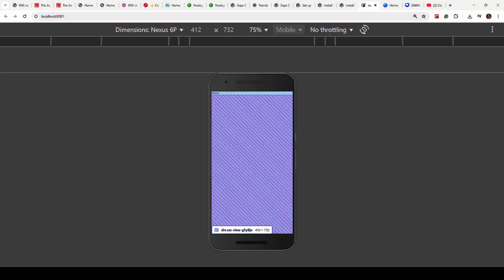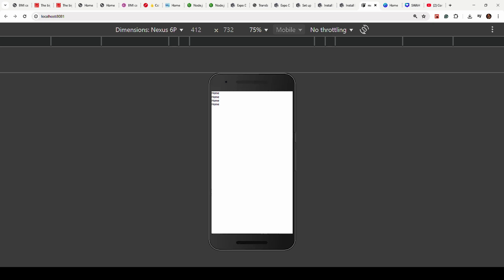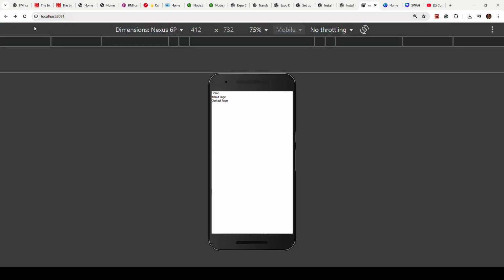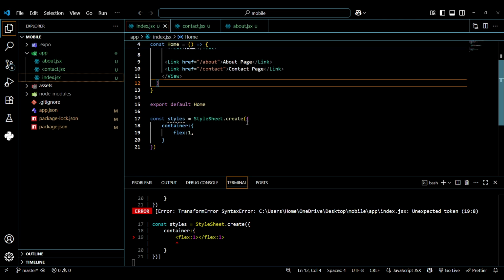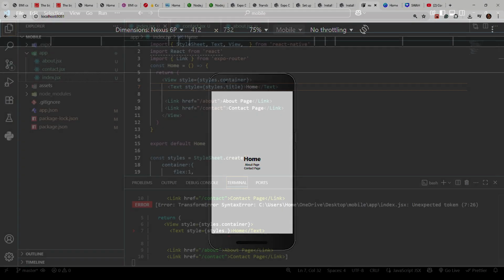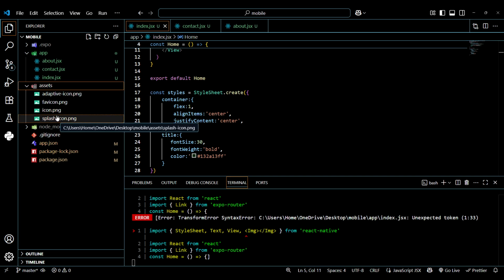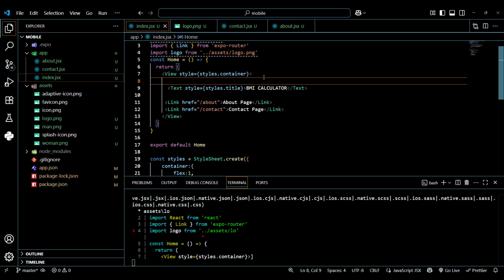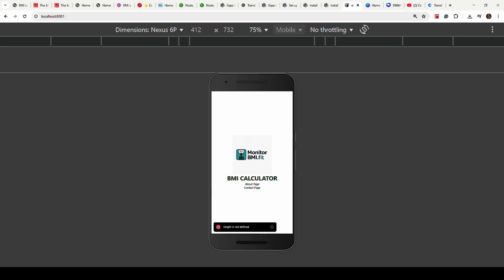React Native Tutorial (TWO) Text, View & Image Components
In this first video, we’ll introduce you to React Native and guide you through the setup process using Expo. You'll also learn about some of the most important core components in React Native: Text, View, and Image.

✅ In this video, you’ll learn:

What React Native is

How to set up your environment with Expo

The role of core components like Text, View, and Image

How to create a simple layout using these components

🎯 This is a great starting point for beginners who want to build mobile apps using JavaScript and React Native.

Karibu kwenye Mafunzo ya React Native (SEHEMU YA PILI)!
Katika video hii, tutaendelea kujifunza React Native kwa kuangazia usanidi wa mazingira ya kazi na pia kuelewa matumizi ya baadhi ya vipengele muhimu vya React Native: Text, View, na Image.

✅ Ndani ya video hii utajifunza:

Muhtasari mfupi wa React Native

Jinsi ya kusanidi mazingira kwa kutumia Expo

Kazi na matumizi ya vipengele vya msingi kama Text, View, na Image

Jinsi ya kuunda muonekano wa awali wa programu yako

🎯 Mafunzo haya ni bora kwa wanaoanza kutengeneza programu za simu kwa kutumia JavaScript na React Native.

🔔 Usisahau kujiandikisha, kupenda video hii, na kuwasha kengele ya arifa ili usipitwe na vipindi vinavyofuata!